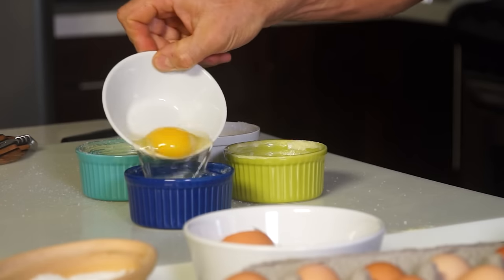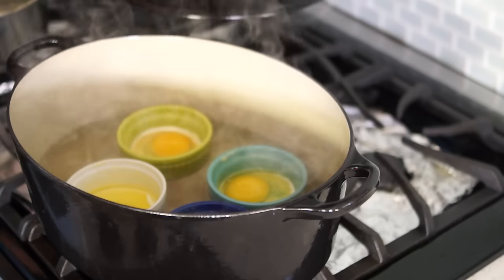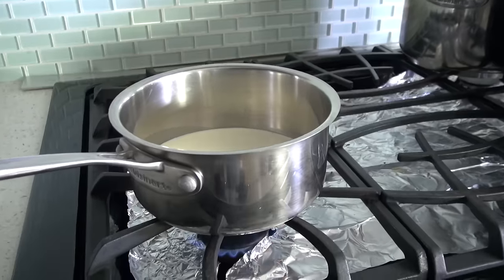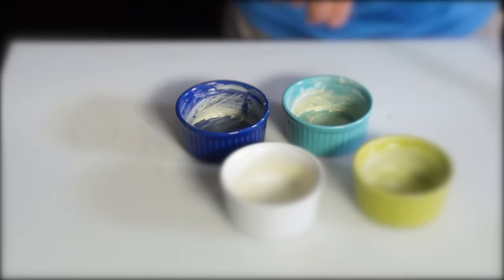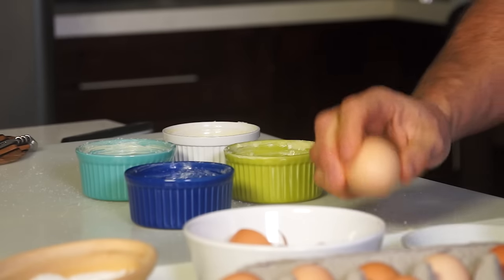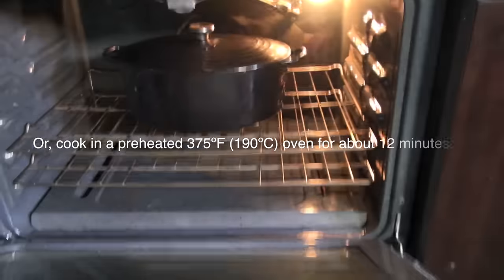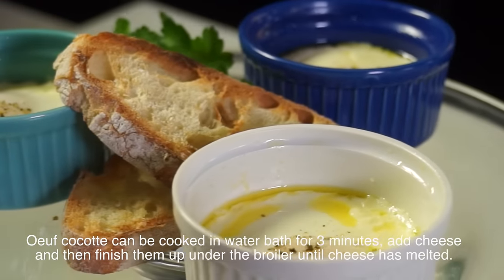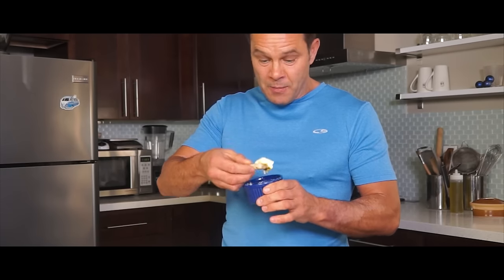Oeuf Cocotte Recipe / Baked Eggs – Bruno Albouze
Oeuf cocotte (baked eggs or coddled eggs). A traditional French dish, makes for an elegant and delectable breakfast or brunch dish.